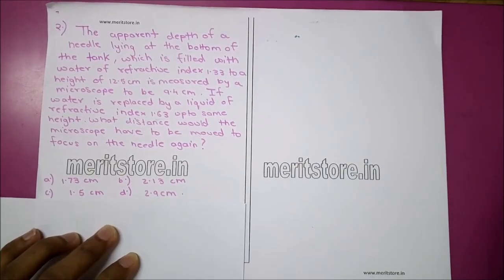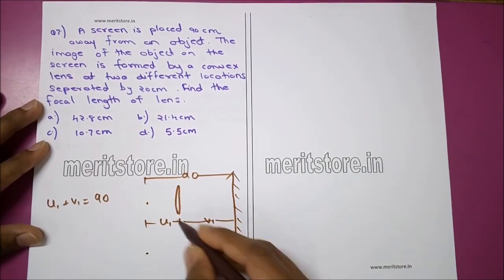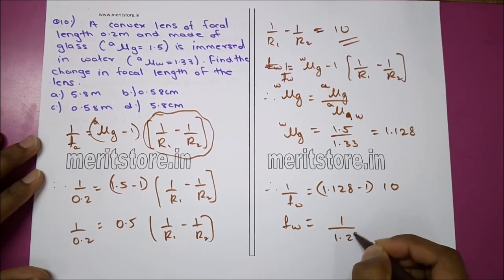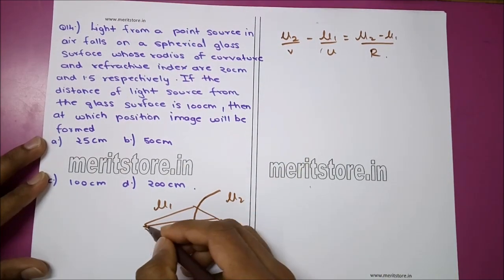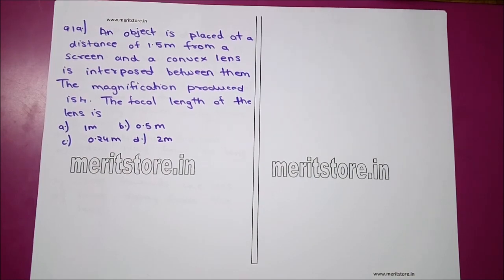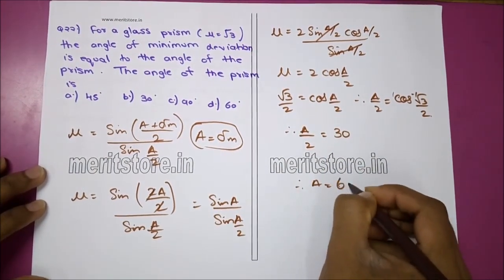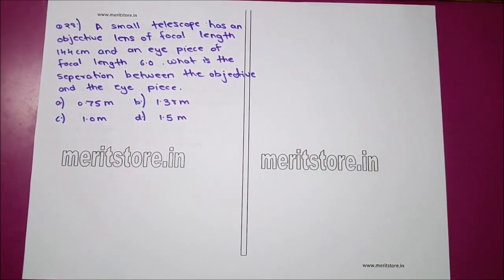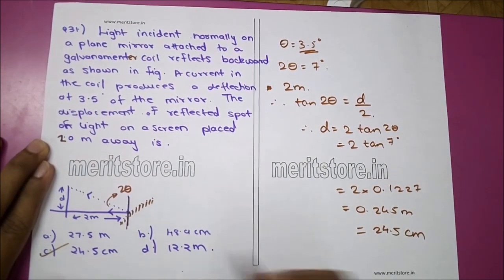Ray Optics - Level 3 MCQs | NEET & JEE